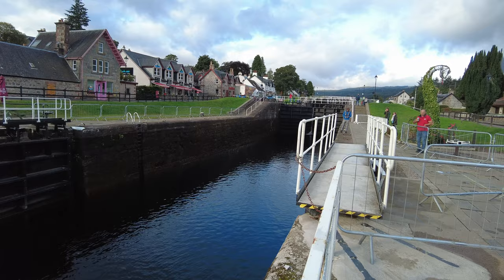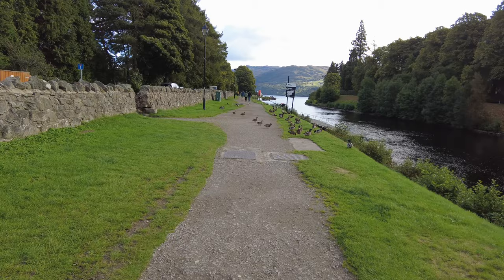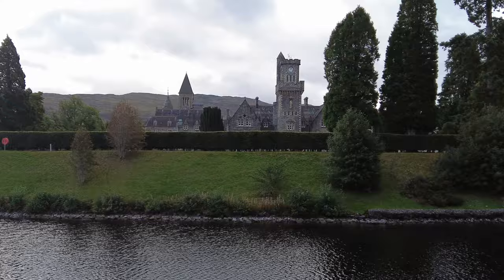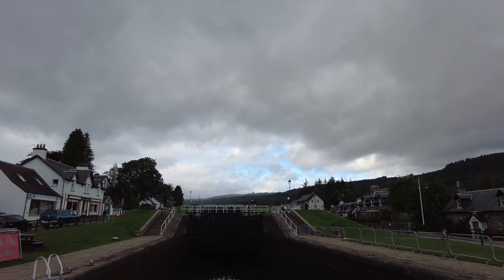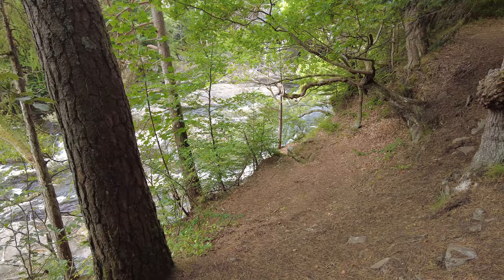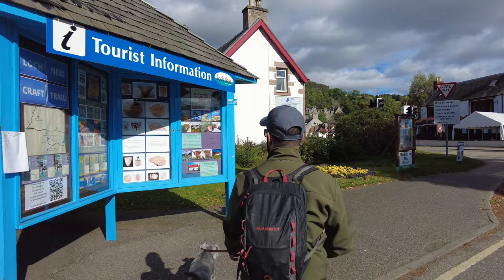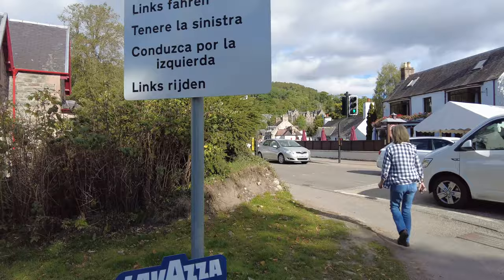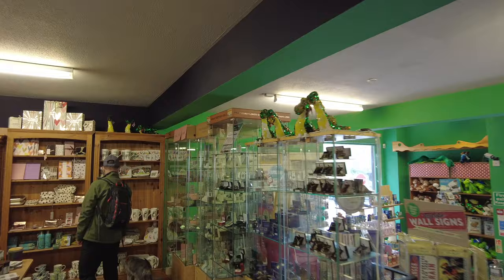Fort Augustus, Loch Ness, Invermoriston Falls, Drumnadrochit - You MUST visit!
We spent the day in Fort Augustus, Loch Ness, Invermoriston Falls & Drumnadrochit - possibly our favourite stops on this Scottish highlands adventure.  Well worth a visit.  Fort Augustus is fascinating, with all its lochs and plenty of shops and places to eat.

Loch Ness is stunning and worth a boat trip (which is easily organised).

► Recording gear (that this episode was shot with)
DJI Pocket 2
Rode lapel mic

We’re Rob and James, partners in crime and life for over 10 years.  Together with our dog, Oscar, we love travelling, exploring and being outdoors.

For the past few years, we have spent a month in the winter in warmer climes but the pandemic put paid to that (for now) so we decided to explore more of our beautiful home country, the UK.

At the start of 2021 we purchased our first motorhome and boy, was it a steep learning curve.  There was much we wished we had known both before and after we bought, and so we decided to start this YouTube channel (as well as our in the hope we can share what we have learned and also share our mistakes and what we learn as we go along. Unlike many, we are relative newbies and want to share our honest journey with you.

We publish 4 kinds of videos on this channel:

1. Our travel vlogs
2. Helpful campervan, RV, motorhome and caravan tips and tricks
3. Site reviews
4. Product reviews